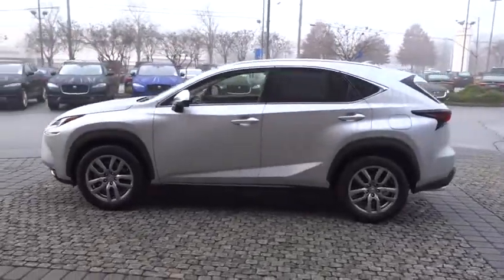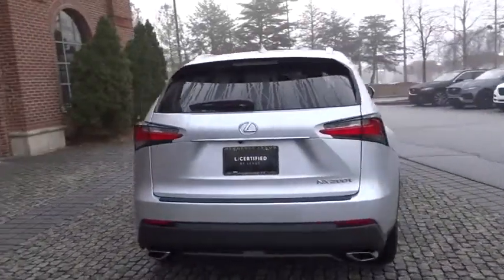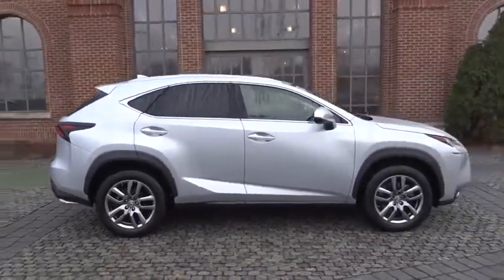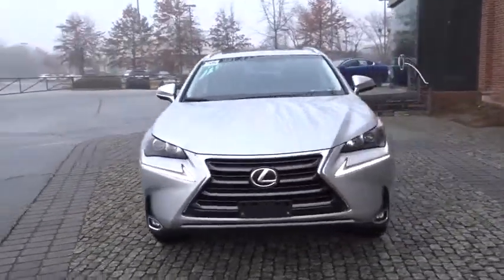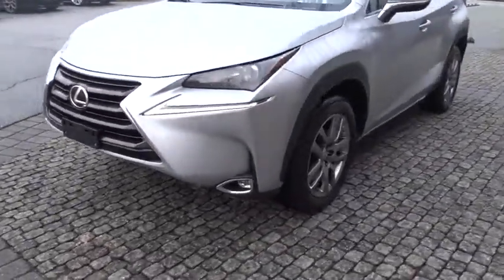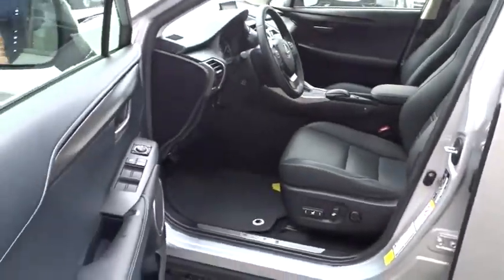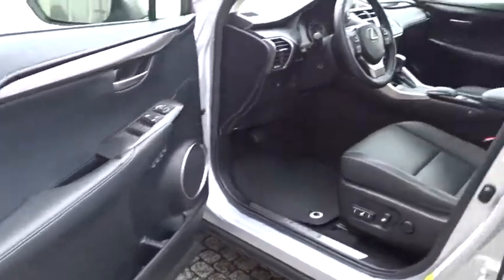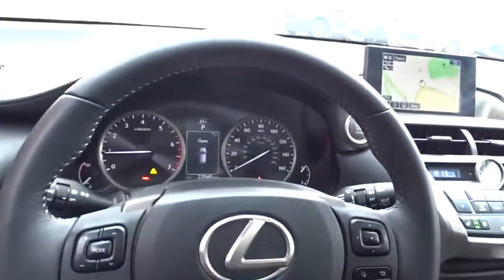2015 Lexus NX 200t Duluth, Johns Creek, Buford, Suwannee, Lawrenceville, GA U42119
Used 2015 Lexus NX 200t

2015 Lexus NX 200t Silver Clean CARFAX. L/Certified by Lexus includes up to a 6 Year/Unlimited Mileage Warranty from the original in-service date, with a minimum of 2 Year Coverage from the date of purchase. Every L/Certified vehicle comes with a complimentary scheduled maintenance program for 2 Years or 20000 Miles; whichever comes first. Also included is a 161-point inspection/reconditioning, 24/7 roadside assistance, trip-interruption services, Towing Lockout Service, Emergency Fuel Service, and a complete CARFAX vehicle history report. 28/22 Highway/City MPGAwards:* 2015 KBB.com Our 10 Favorite New-for-2015 Cars * 2015 KBB.com 10 Best Luxury Cars Under $35,000 * 2015 KBB.com Best Resale Value Awards At Hennessy Lexus of Gwinnett, we are a family owned dealership with deep roots in the Atlanta community. The Hennessy family takes great pride in providing local drivers like you with an exceptional selection of the latest luxury Lexus sedans, hybrids, and SUVs. Our commitment to superior customer service has earned us the 2016 DealerRater Lexus Dealer of the Year Award.